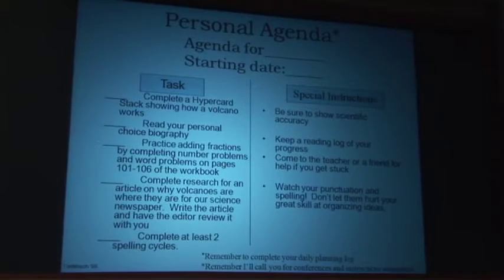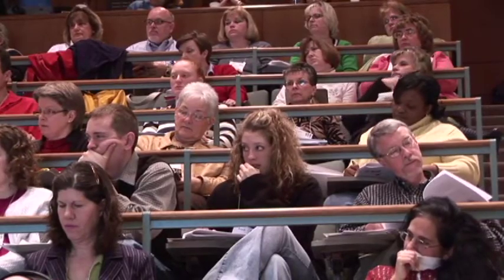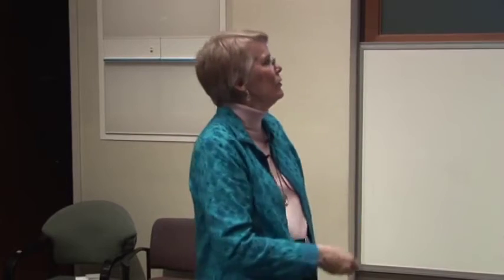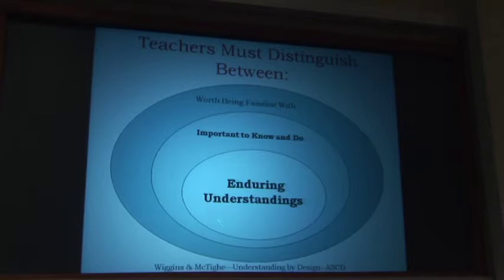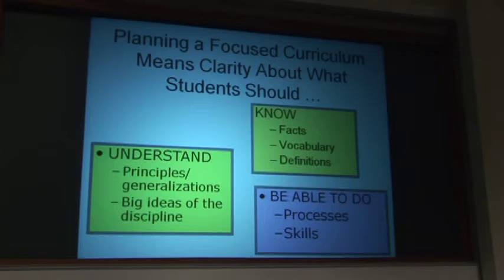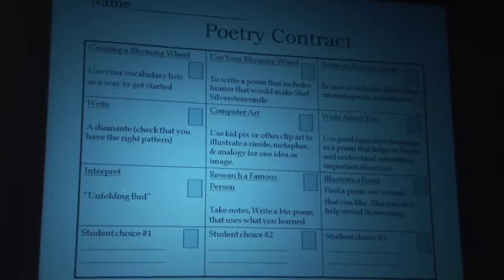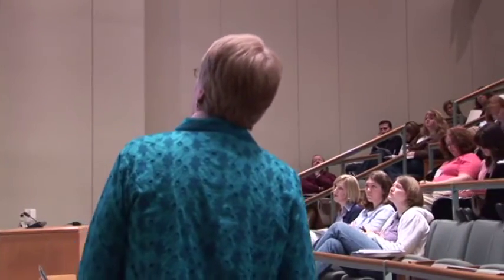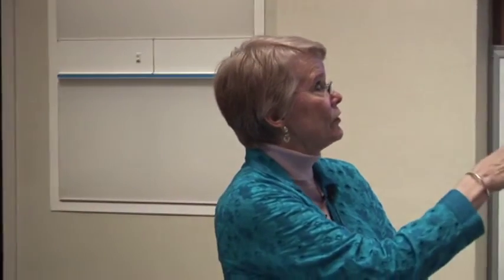Introduction to Differentiation: Quality Curriculum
In this video, Dr. Carol Tomlinson looks closely at curriculum and how differentiation can clarify what students need to know, understand, and do.  She will also continue with her presentation of classroom examples to demonstrate how to implement differentiation most effectively.